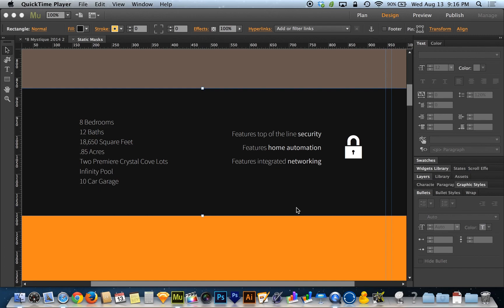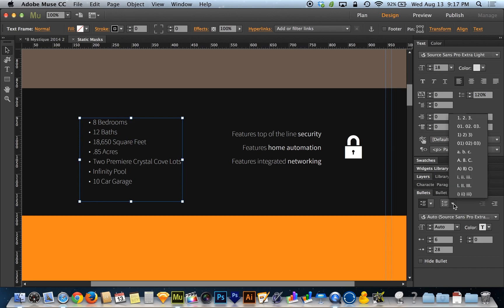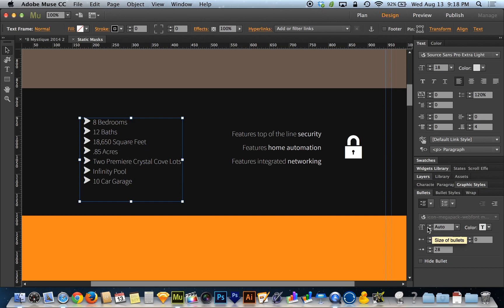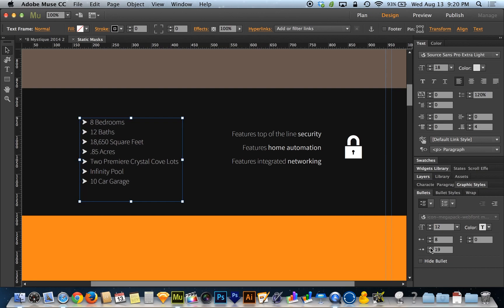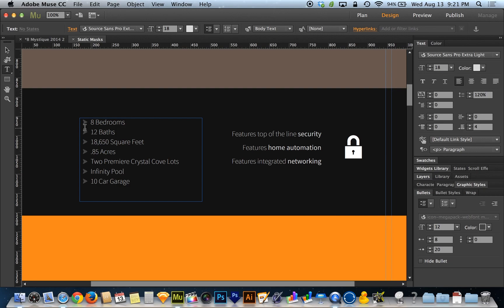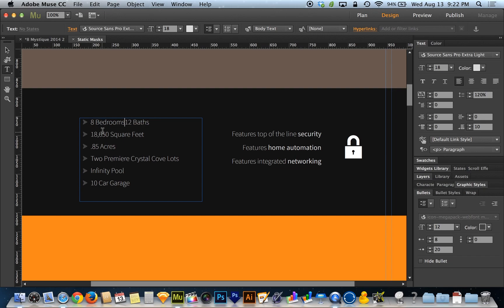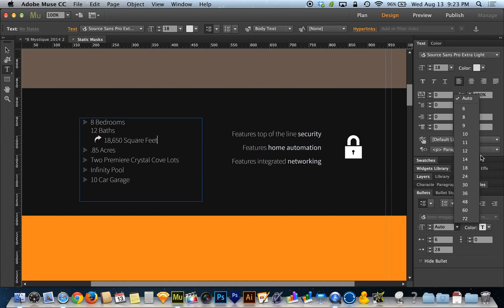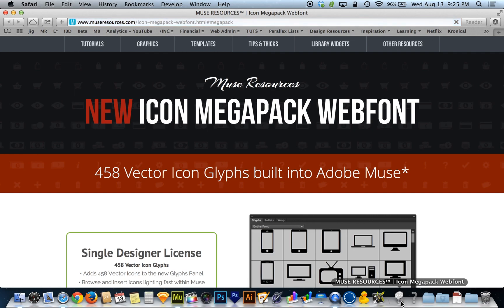Adobe Muse CC 2014.1 Tutorial | Bulleted Lists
This tutorial demonstrates one of the most perfectly implemented new tools that Adobe Muse has received so far. Using bulleted and numbered lists in the brand new Adobe Muse CC 2014.1 update allows us to quickly style and manage lists of information in a way that was impractical if not impossible before...